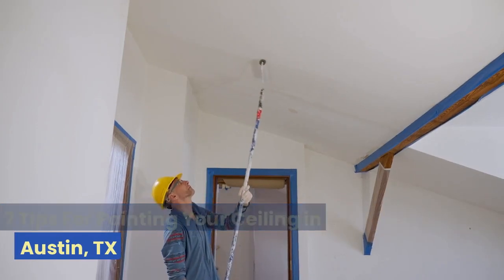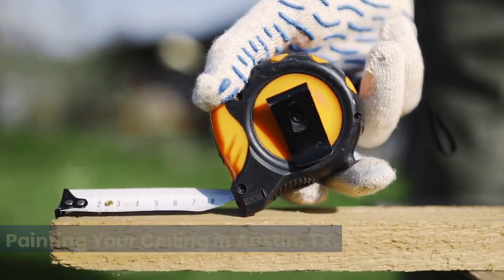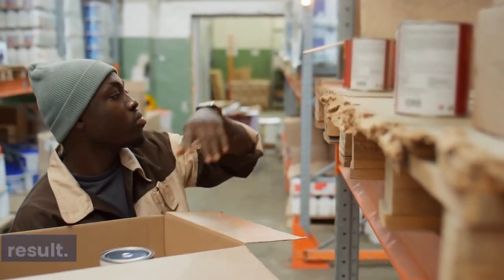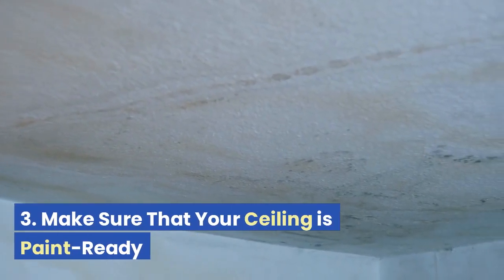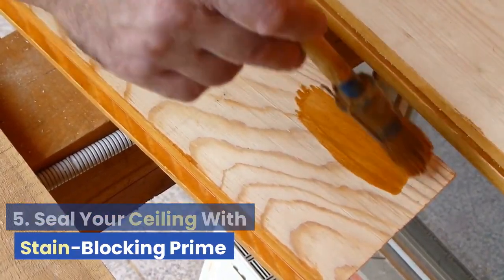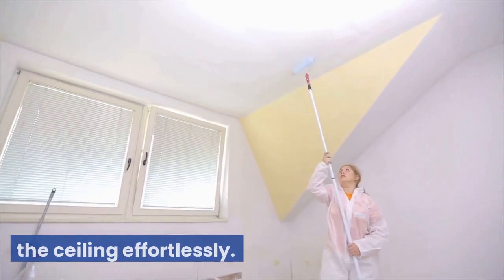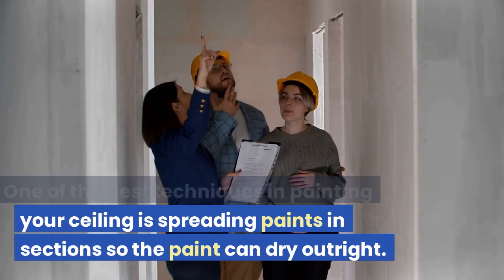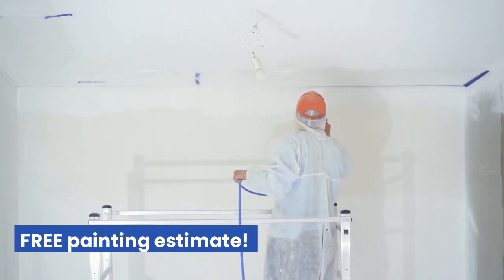7 Tips For Painting Your Ceiling in Austin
The ceiling is often one of the most neglected areas of the home when it comes to makeovers, but it can significantly impact your home's appearance. Giving your ceiling a fresh coat of paint can make a big difference in the brightness or darkness of your home's interior. So, if you're planning a DIY project, carefully plan and communicate all the right things to get the desired results.